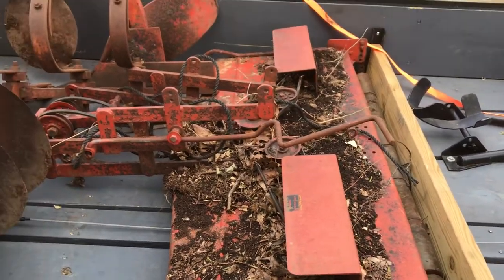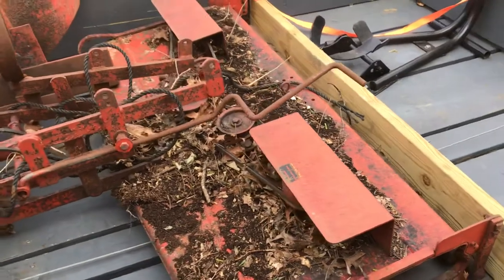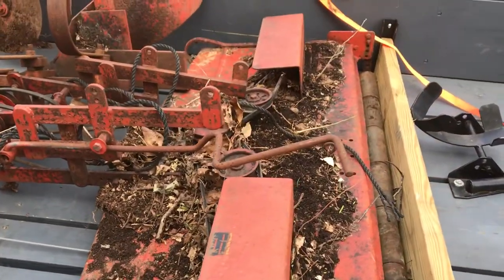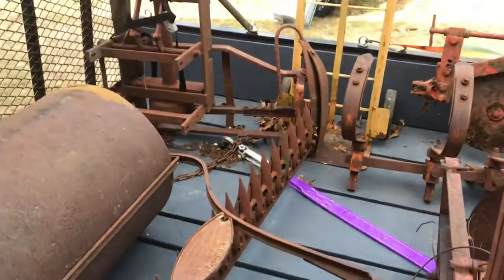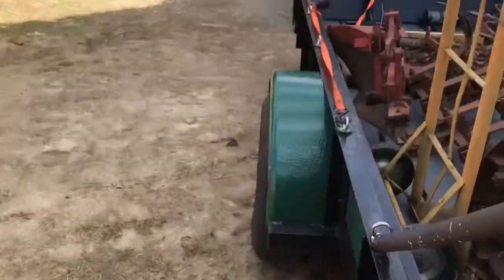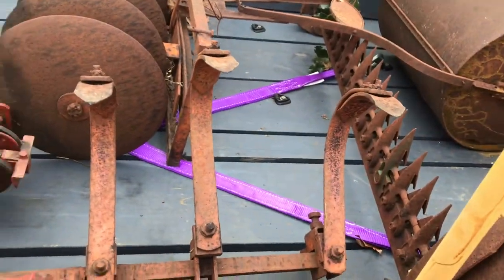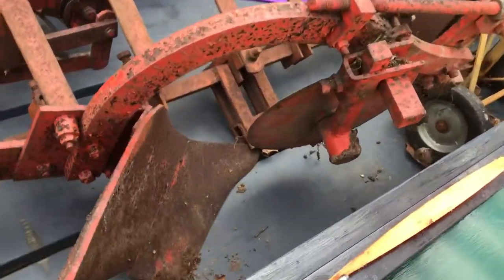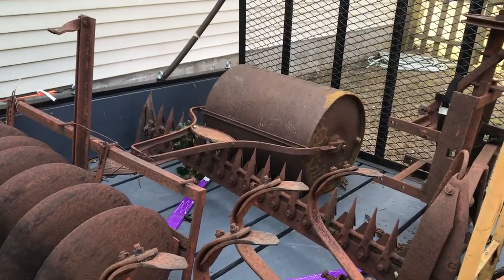Picked up the attachments for the country Squire tractor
The attachments for the country Squire tractor